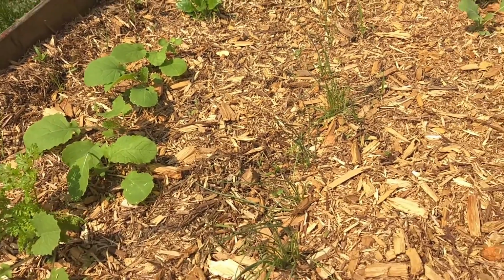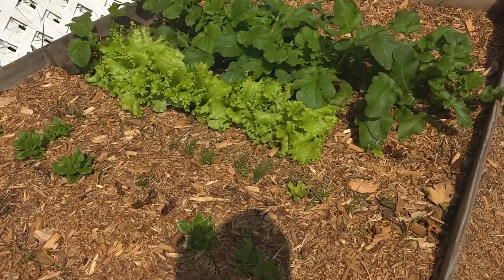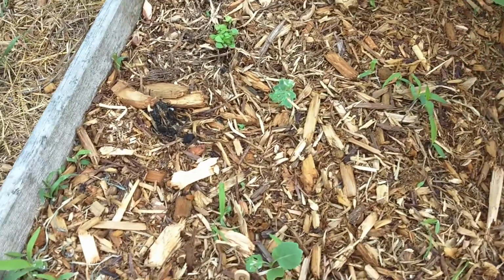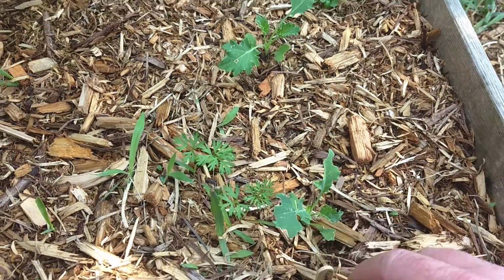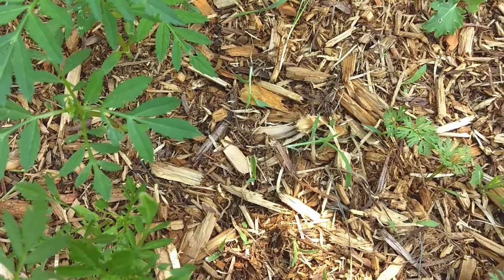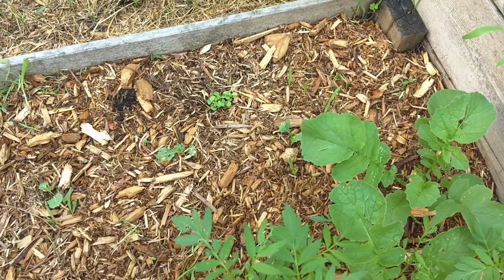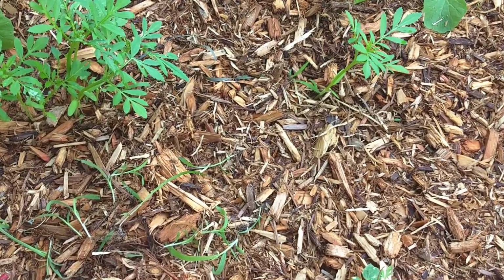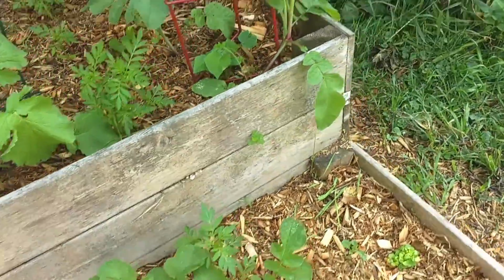Why I Don't Mind Pest Damage in My Garden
In this video, I explain why I don't mind pest damage in my garden.